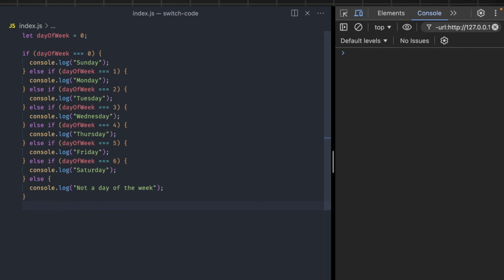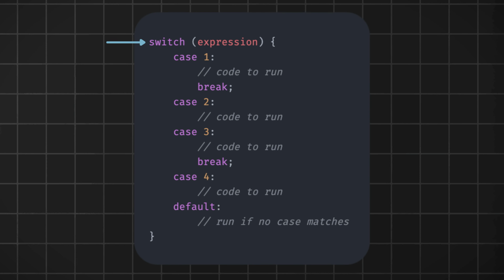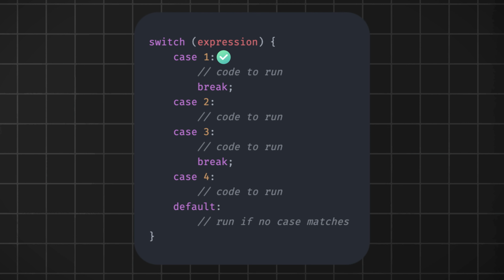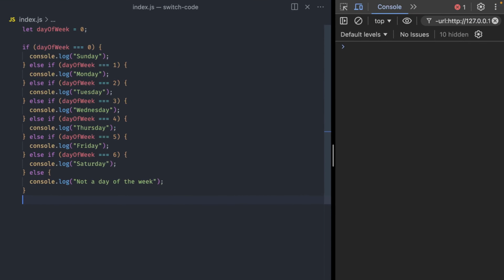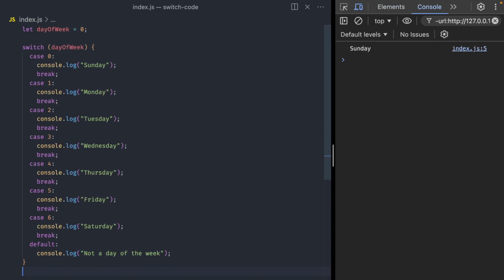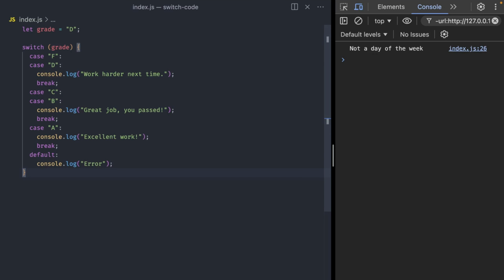JS Switch Statement in 3 Minutes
Master Javascript Switch Statement in 3 minutes with this simple video!

✅ Quick Concepts outline:
00:00:00 What is a Switch Statement?
00:08:07 Why do we need switch statements?
00:23:15 Switch statement syntax
01:17:06 Switch statement examples
01:44:20 Do while vs while loops
02:16:01 Outro